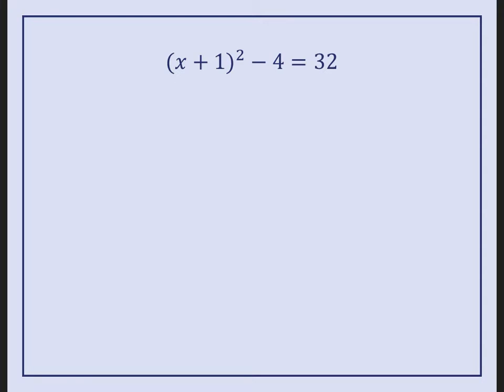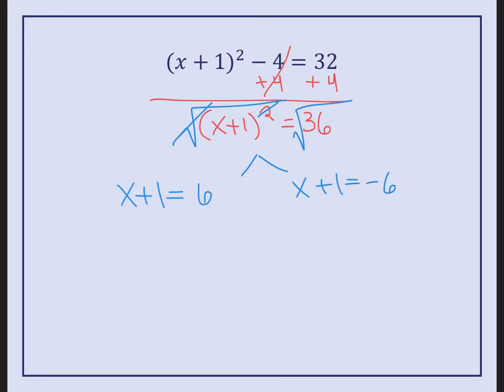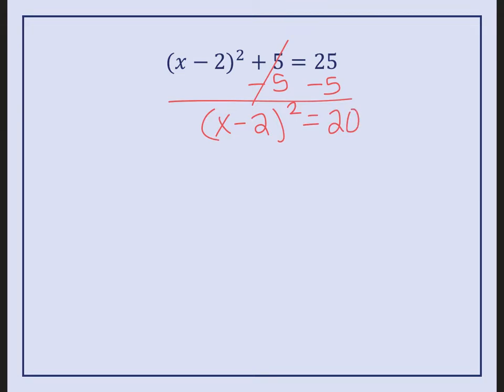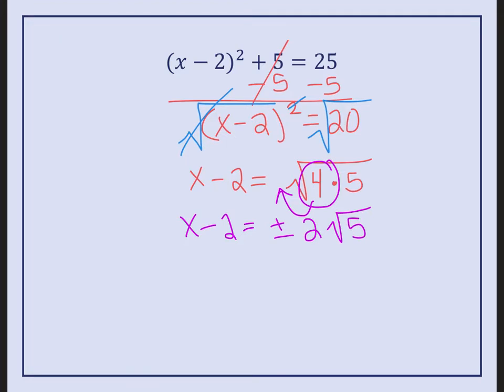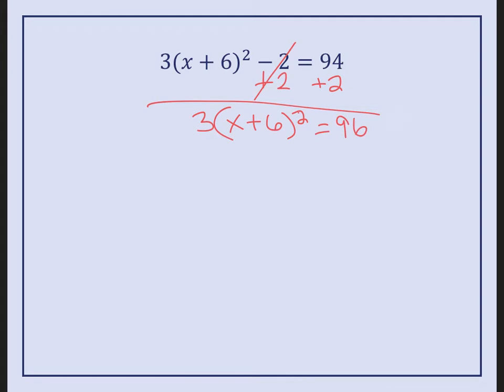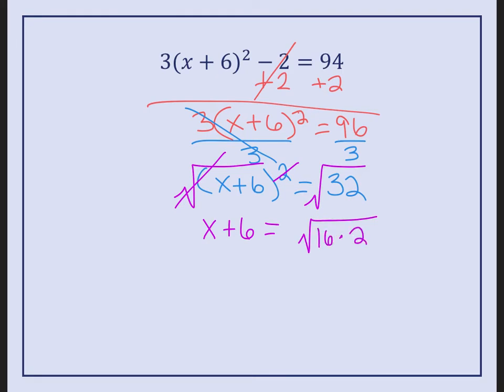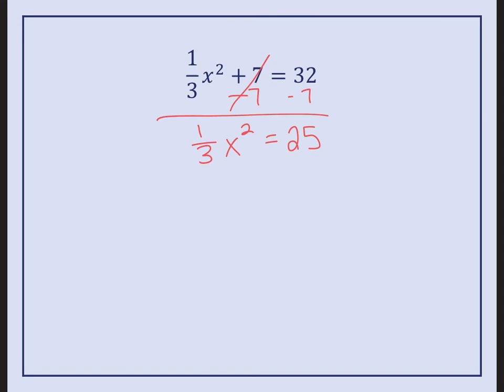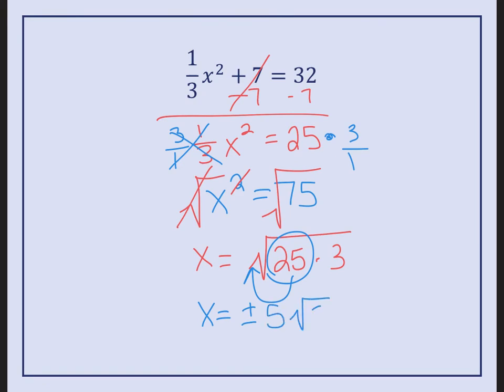Solving Quadratics by Taking the Square Roots (2A.4F)